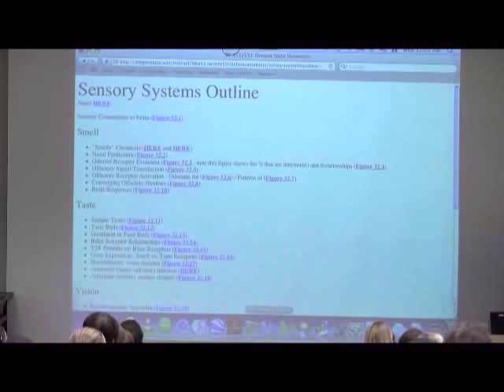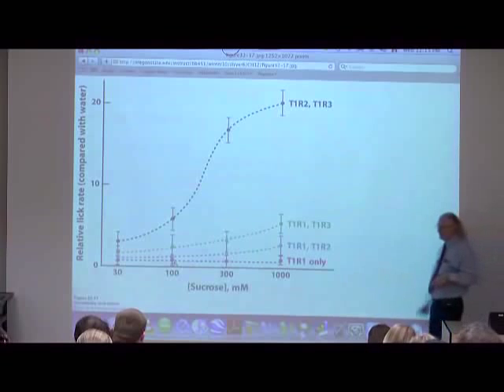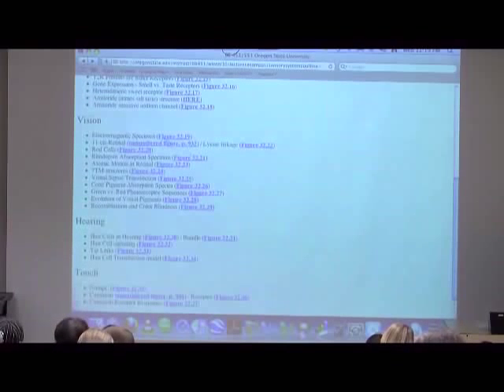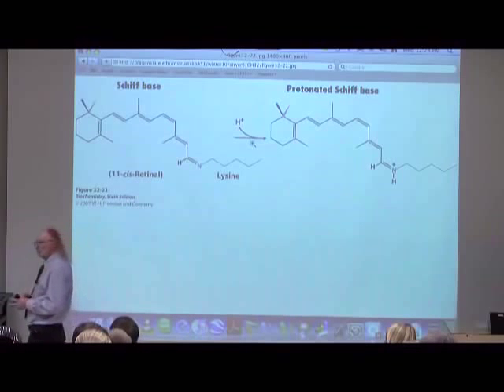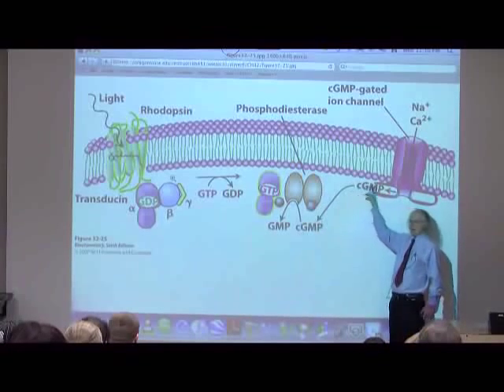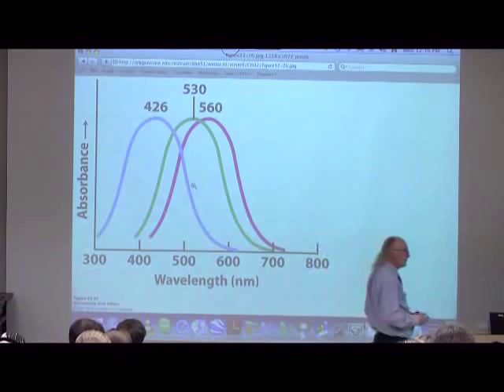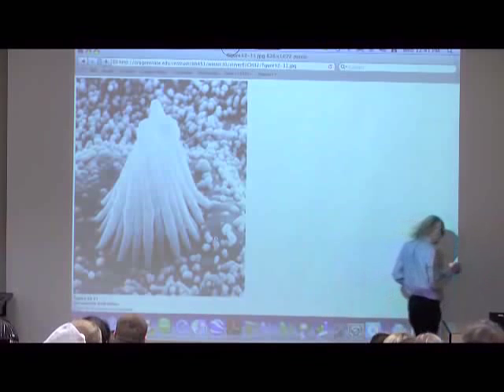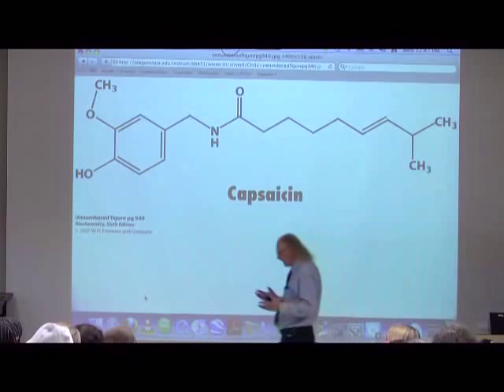Immune System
1. Taste sensing is related to smell. Not all tastes have odors, however. In contrast to smell, we only have 5 primary tastes we detect through taste buds located on distinct areas of the tongue. The five primary tastes are sweet, sour, bitter, salty, and umami.

2. Taste buds contain about 150 cells with microvilli projections that are rich in taste receptors. About 50-100 7TM receptors are involved in taste. Not all primary tastes are associated with 7TM receptors, however.

3. Salty tastes are detected by passage of the ions directly through ion channels on the tongue. One class of these channels is sensitive to amiloride, which obscures the taste of salt and lowers neuron activity relating to sodium.

4. A G protein associated with the taste receptors that use 7TM receptors is called gustducin.

5. Whereas individual olfactory receptors are uniquely expressed on each olfactory neuron, with direct 'wiring' to distinct areas of the brain, taste receptors are not uniquely expressed on taste buds and the entire set of taste buds for primary tastes link to a single area of the brain.

6. Vision arises from signaling initiating in rod and cone cells of the eye. Rod cells (sense light, but not distinct for color) contain the pigment rhodopsin, which consists of a 7TM protein called opsin linked to a vitamin A derivative called retinal (linked via a lysine bond). Retinal is light sensitive and can flip between the 11-cis form and the all-trans form when exposed to light. This slight change in structure of retinal also changes the rhodopsin protein, ultimately activating a vision-related G protein called transducin.

7. Transducin binds GTP when active and this causes transducin to activate a specific phosphodiesterase to break down cGMP to GMP. Lowering cGMP concentration causes a cation ion channel to stop the movement ions of ions into the cell, starting the nerve signal.

8. Cone cells of humans have pigment-specific receptors for red, green, and blue light. We differ from more closely related organisms by virtue of the fact that we have evolved red receptors from our green receptor. Dogs and rodents, for example do not have red receptors.

9. The protein that binds the retinal in each of these is similar to the opsin of rod cells (40% identity). Color blindness (usually in males) arises due to recombination between related red and green receptor genes on the X chromosome.

10. Hearing arises as a result of signaling in the ear arising from hair cell micromanipulation (movement) arising from sound waves. Tipping of the cells causes little "tethers" to pull open ion channels that initiate a nerve signal.

11. Touch is the least understood sense. There are receptors for pressure, temperature and other sensations. Touch receptors can be linked to pain centers called nociceptors located in the spinal cord and brain. Interestingly, the compound capsaicin, which causes hot sensations in the mouth stimulates the same nociceptors.

12. The capsaicin receptor is a transmembrane protein. This protein contains a pore that opens to allow calcium ions in when capsaicin binds, thus initiating a nerve signal. Mice lacking the capsaicin receptor do not respond at all to capsaicin.